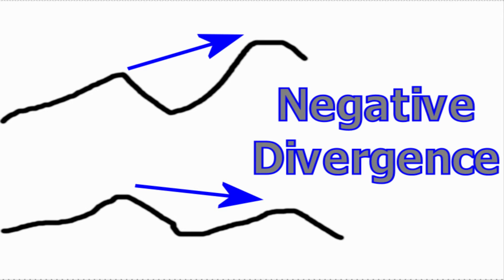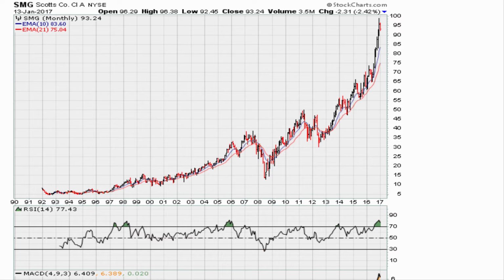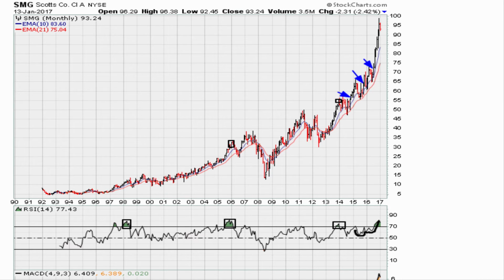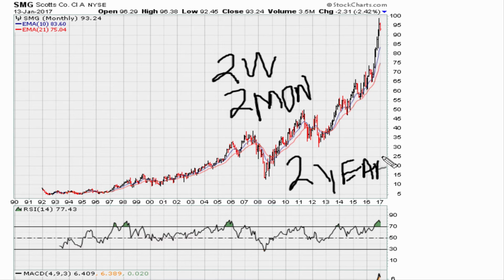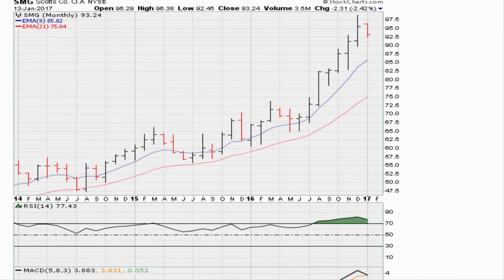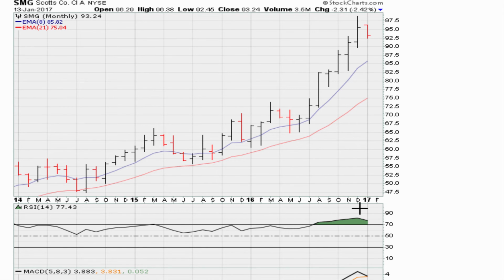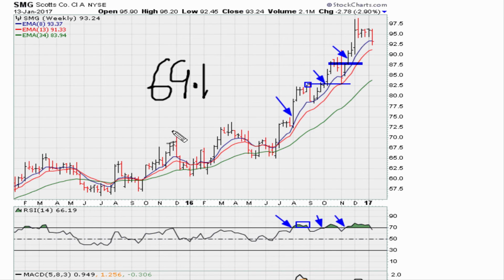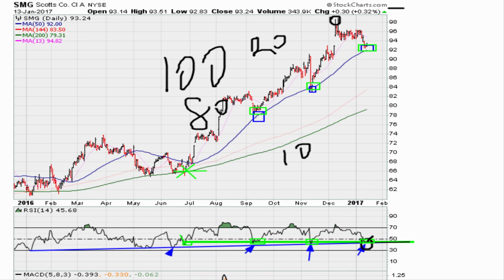🔴 [ Mentorship ] How / When To Anticipate Higher Highs Part 2/3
ExitStrategy... In this video we, again, spend considerable time talking about stock above RSI 69.1 and how we can use the concept of "negative divergence" to anticipate higher highs even after a pullback. We again discuss the need to exit a winning position in portions and avoid single exit bulk trading.

what is technical analysis
My mistake in Trading
Equity_Series 3: Price Volume Analysis | Gap up & Gap down (GAP THEORY)
Warrior Trading
10 Scalping Rules I’ve Learned From 13 Years Of Trading
The ONLY US30 Trading Strategy You Will Ever Need - (1K A Day)
How much money do you NEED to Day Trade?!
Simple But Highly Profitable Super Trend Trading Strategy Proven With Trades
3 Simple & Effective Trading Strategies
SIMPLE & PROFITABLE Trend-following Forex Trading Strategy!
Intraday Option Trading Strategies | Call & Put Options Trading for beginners | No Loss strategy
Forex | How to turn $100 to $500 | SWING & SCALP TRADING 2021 (MUST WATCH!!)
Charting 101: Lesson 6 - Entry and Exit Signals | Getting Started with Technical Analysis
OptionsTrading Live for Beginners | How to Make Money in ShareMarket? | Live Demo on Upstox by Pushkar Raj Thakur: Business Coach
Intraday Trading Strategy | Day Trading | Earn Money In Stock Market | By Siddharth Bhanushali
Option Trading Strategies | ₹10,000 to ₹1 Crore | Options Trading for beginners | Call & Put Part 2 by Neeraj joshi